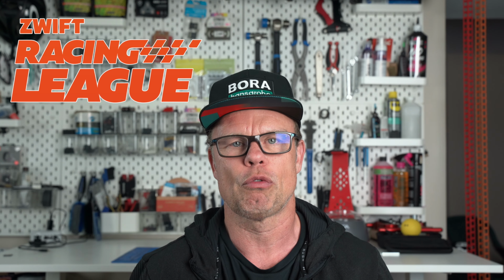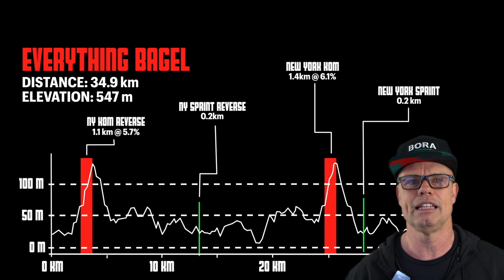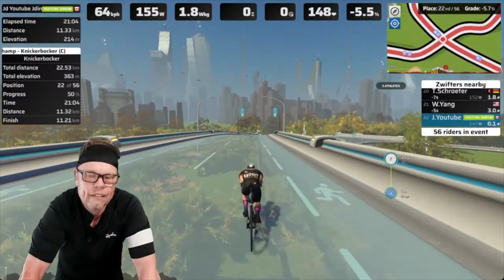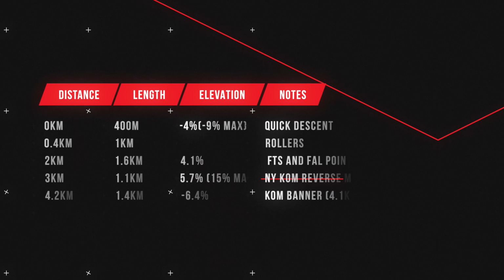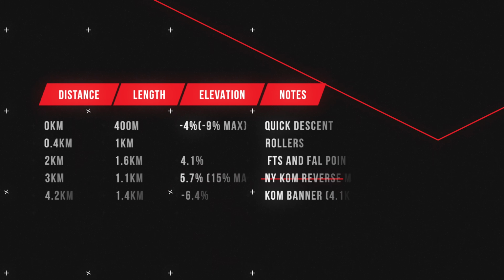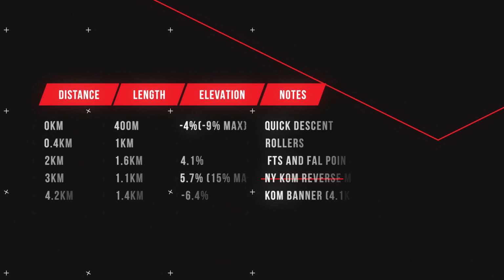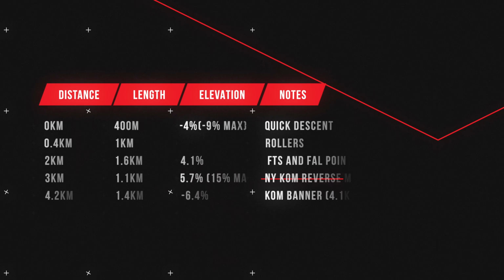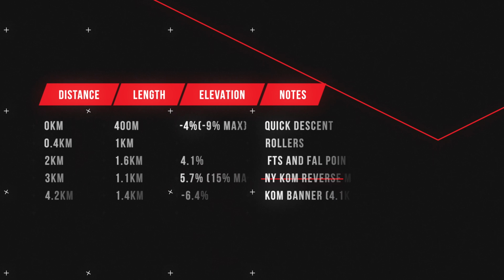Zwift Racing League - Race Recon C&D | Everything Bagel Route Breakdown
Get Recon notes for this Zwift Race on the Discord

Everything Bagel  (Points Race)

The Queen Stage of this round, this pitchy route will make for a spicy points race as riders head up the New York KOM early on, with all the points segments coming after that key selecting climb.

New York Everything Bagel is sure to be a tough fought battle for many riders. Depending on your team's strength will determine your strategy for the rough. Climbing starts almost immediately, and many make it difficult for sprinters to be in the mix for the sprint sections that happen after each of the key climbs in this weeks Zwift race!

1 Lap of New York’s Everything Bagel (34.3km, 545m elevation)
PowerUps: TBA
Intermediate Segments (FAL+FTS):
New York KOM Reverse
NY Sprint
New York KOM
NY Sprint Reverse

Each ZRL round comprises weekly races which are either scratch races, points races, or team time trials (TTT). Scratch Races and Points Races are both actually points-based in terms of final results, but Points races include intermediate segments while Scratch Race points are all earned at the finish line. TTT winners are the teams who complete the race course fastest, with team time taken from the fourth rider across the line.